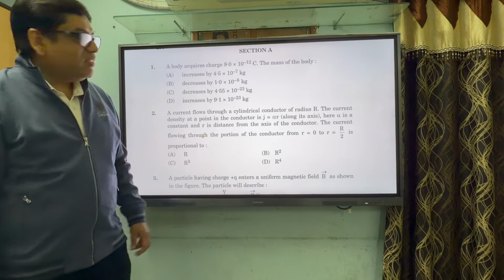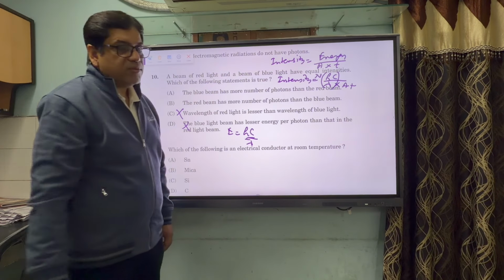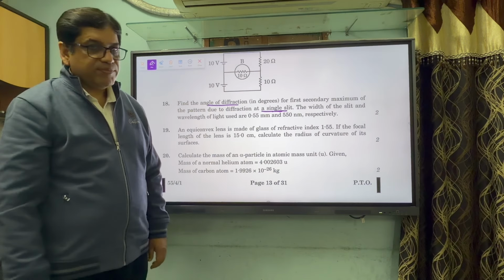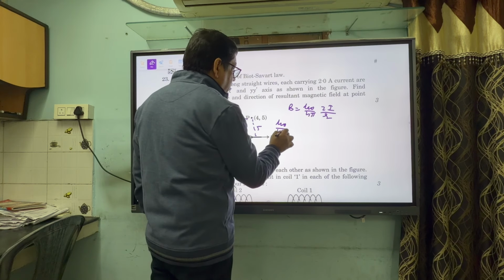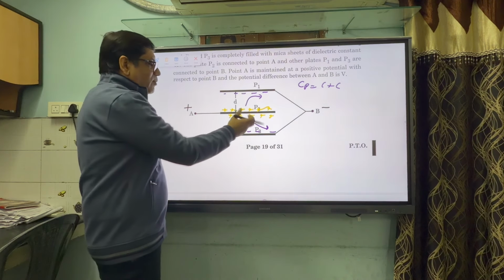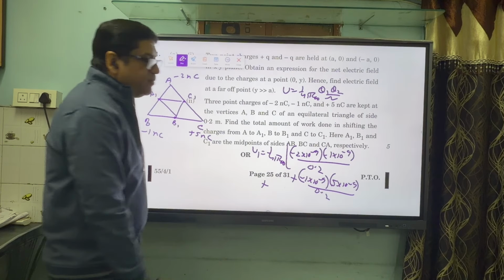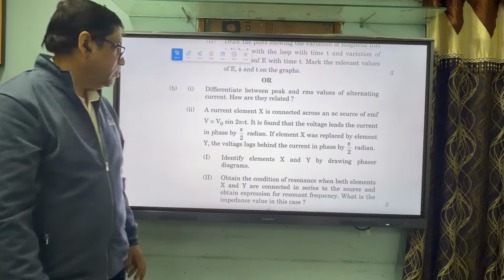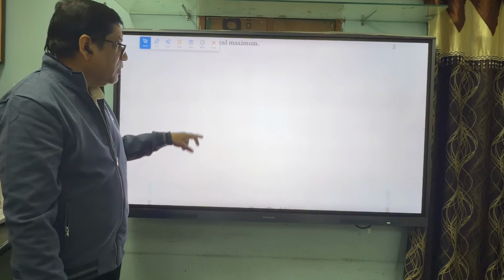CBSE Class 12 Physics FULL REVISION in 1 Hr 40 Min, All Chapters Explained Clearly, Board Exam 2025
Are you a Class 12 CBSE student looking for one complete, reliable revision of Physics before exams?
This video is made exactly for you.

In this 1 hour 40 minute complete Physics revision, we cover ALL important Class 12 CBSE Physics chapters in a clear, step-by-step and logical manner, exactly the way you need for board exams and final revision.

This is not random theory.
This is concept clarity + exam focus.

What you will get in this video:

✔ Complete revision of entire CBSE Class 12 Physics syllabus
✔ Concepts explained simply, no unnecessary confusion
✔ Focus on board-oriented thinking
✔ Important ideas that help in numericals & theory questions
✔ Perfect for last-minute revision and confidence building